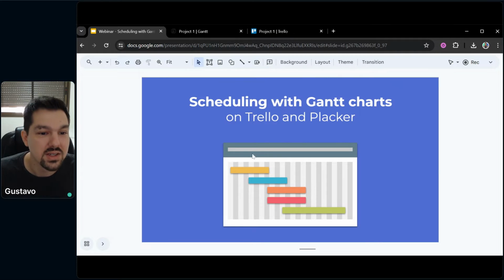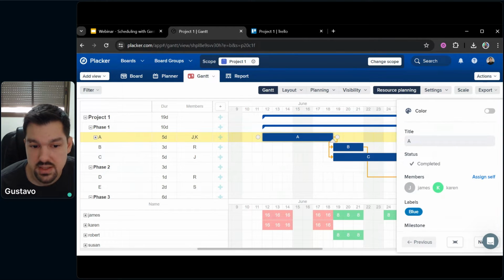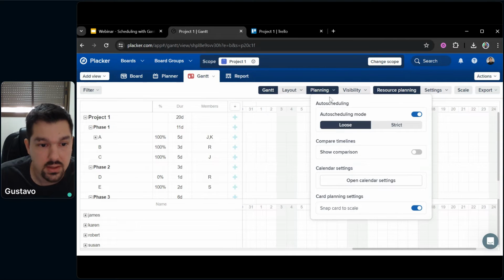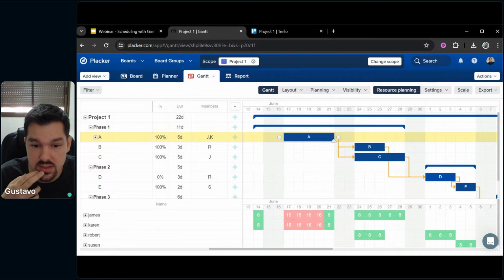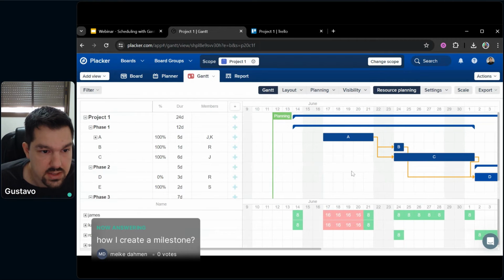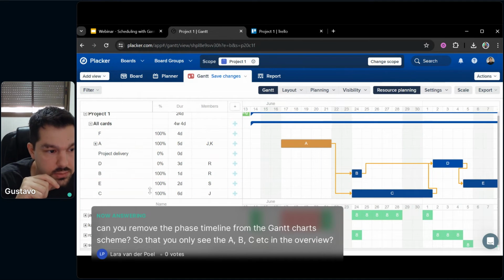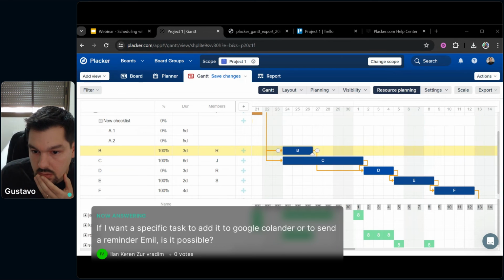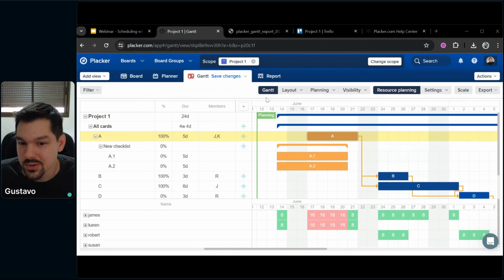How to create a Project Gantt Chart in Placker (with Trello or MS Planner) - Free webinar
Generate Gantt charts to schedule and plan projects with your team or clients with Placker.

It may enhance and be synced in real time with Trello and Microsoft Planner.

Placker has been designed for ease of use - it's intuitive and simple enough for anyone on your team to start using right away, regardless of their familiarity with project management tools.

In this webinar we'll walk through how to plan your project with Gantt charts on Placker.com. Using a combination of the drag and drop features and the export / import feature you can create a planning board that fits your way of working.

This helps to ensure you deliver by date and get the best use out of your team's time.